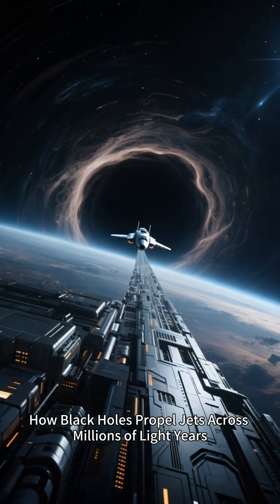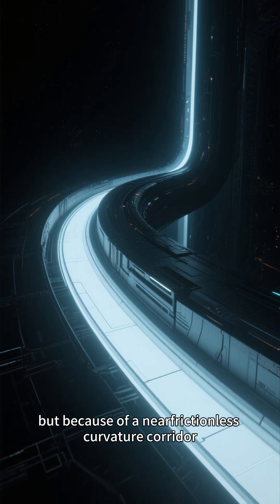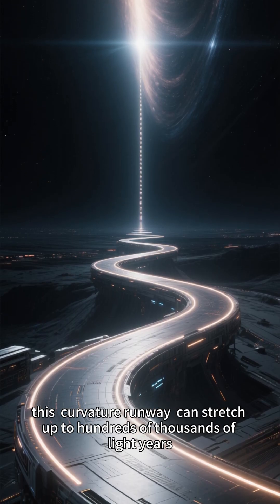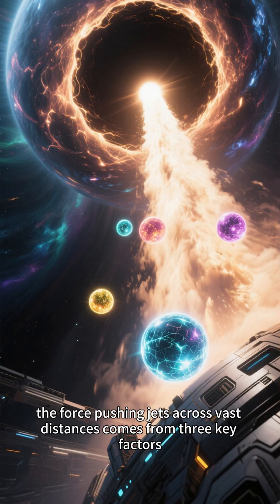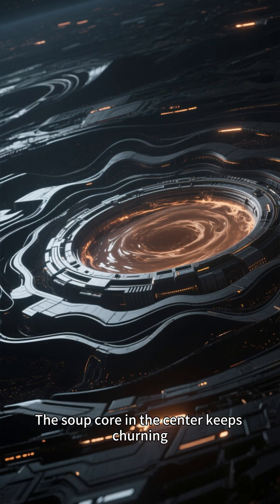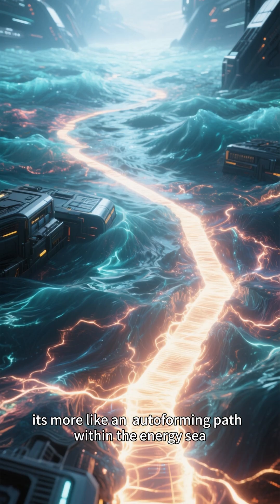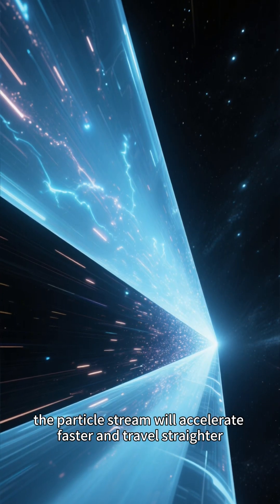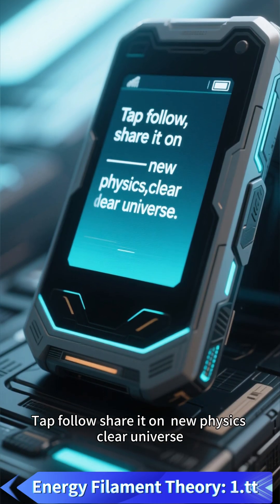How Do Jets Reach Millions of Light Years?